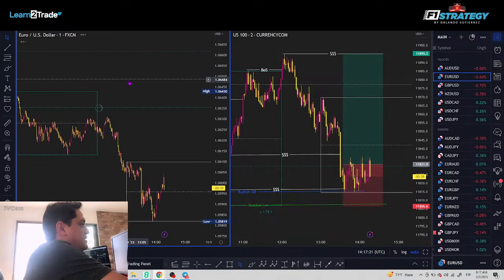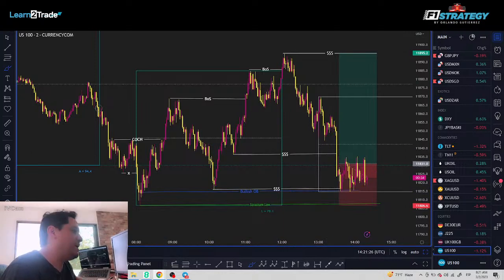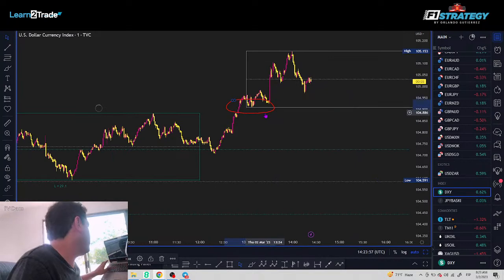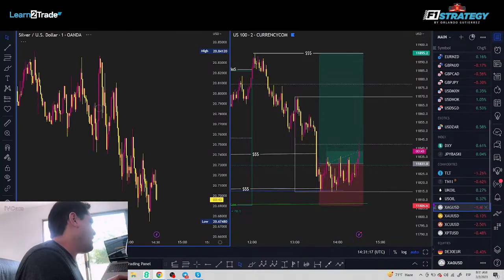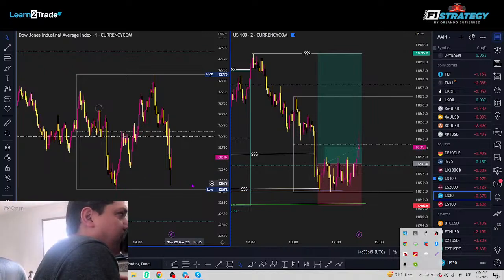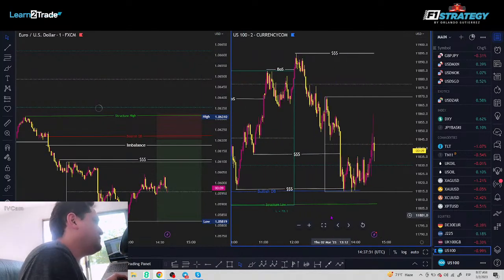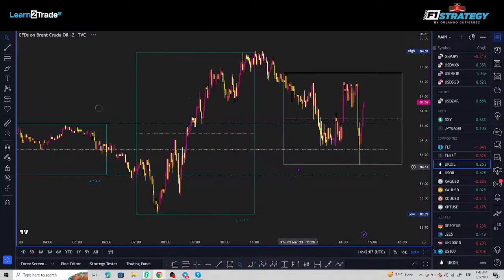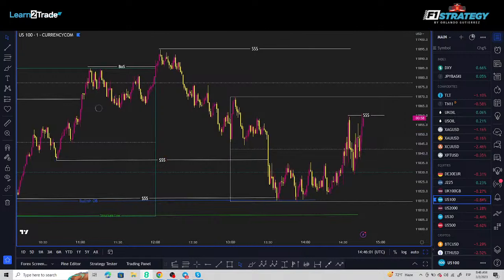NASDAQ LONGS!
Welcome to The Daily Edge, our daily show where you get the edge you need to beat the markets.